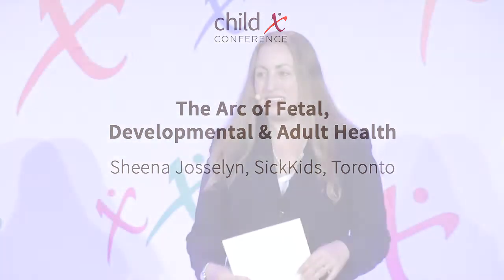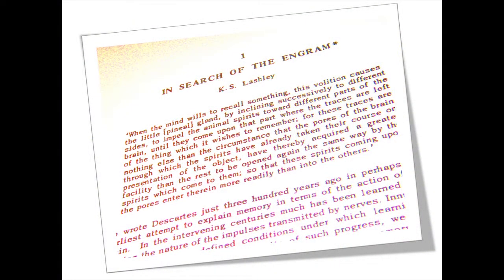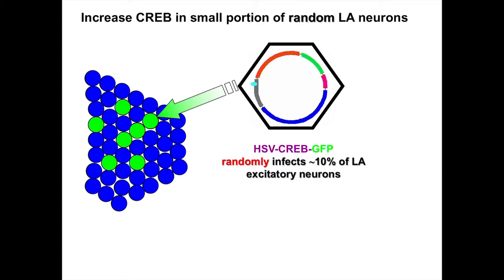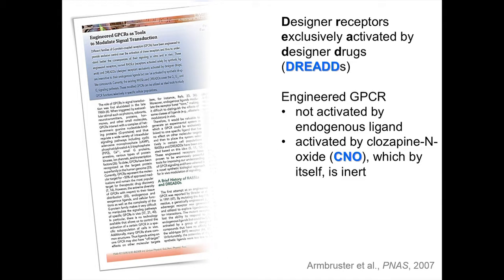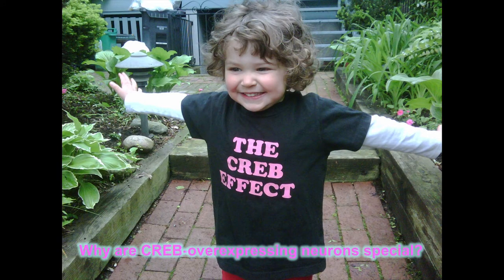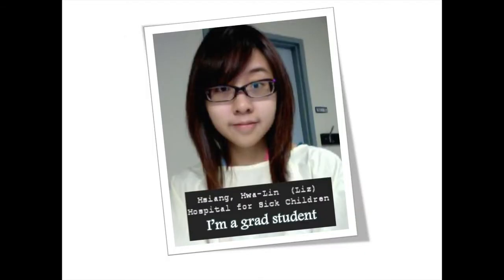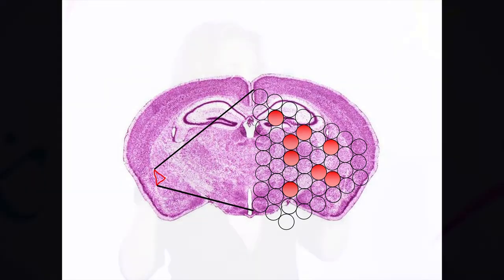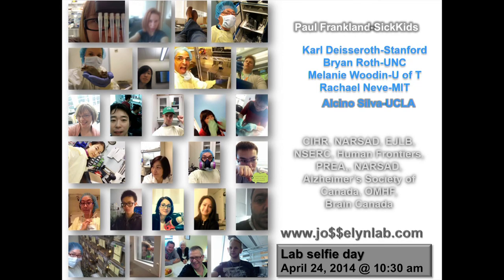Sheena Josselyn – The Arc of Fetal, Developmental and Adult Health: Stanford Childx Conference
Sheena Josselyn discusses imaging and memory at the inaugural Childx Conference, 2015. Childx is a dynamic, TED-style conference designed to inspire innovation that improves pediatric and maternal health.